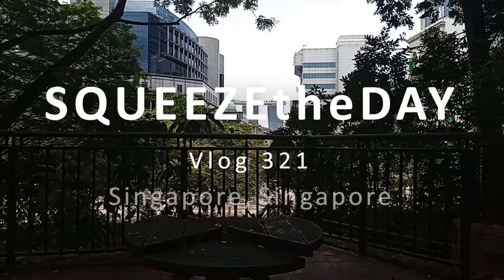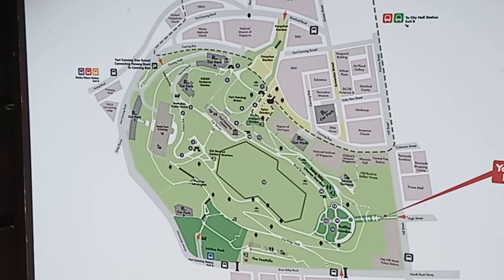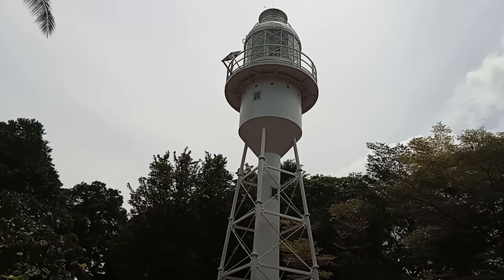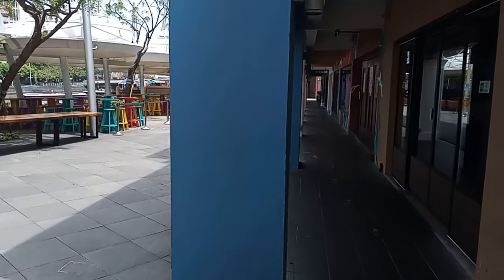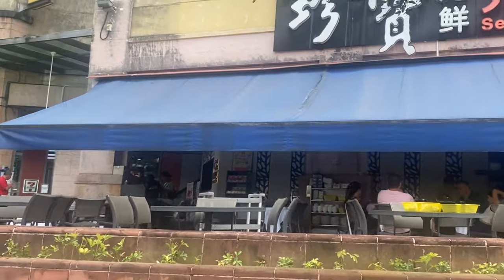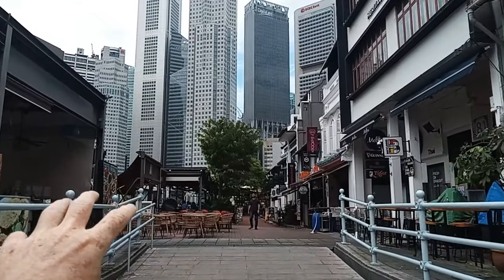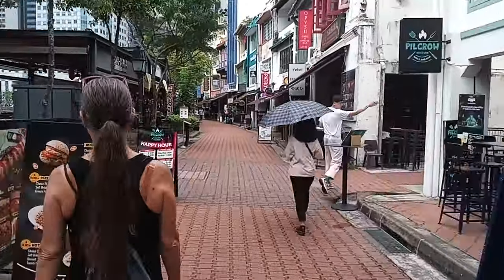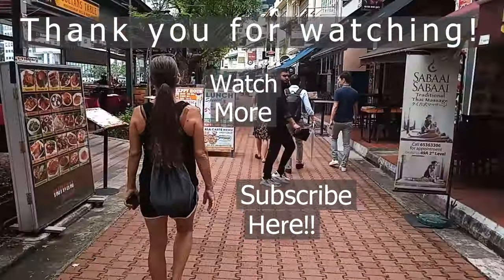SINGAPORE 🇸🇬 | Clarke Quay Riverwalk and Fort Canning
We are Cindy and Eddie from SQUEEZEtheDAY!!! Let us take you with us as we explore the world, meet new people, go to amazing places, and eat the best food on earth.

In the second part of our riverwalk around Singapore, we spent some time in the Clarke Quay area. Not only is this a great area to catch some history or just relax a little, but there are plenty of delicious restaurants you can grab something to eat at. And we hear that there’s amazing nightlife, but we will have to save that story for our next video.

That concludes this trip, however, there are many more to follow. And as always, Squeeze the Day!!!

Thank you for all your support and views. Here’s a way you can help a little more.

If you want to contribute to our video-making process, we appreciate any help we can get: Please leave a note including how we can thank you.

SKIPLAGGED:
Search and find the cheapest flights:

EXPEDIA:
Make trip planning easy:

Once here, follow the prompt, and we will approve your request as soon as possible. We hope to see you there.

     Robbery by Mr Kent and Ruby Red
     Beyond the Beach by El Neon
     Morning Stretch by Timothy Infinite

If you’re interested in seeing our personal channels to see what else we’re doing, those links are here:

Please direct all questions to our Instagram account. We look forward to making a Q&A video in the near future. We spend one hour per day in the morning answering as many comments as we can, so if we don’t get to yours, it’s not because we don’t care, we just haven’t been able to get to it, but we really appreciate what you have to say, and please keep the comments coming.

Gear we use:
   iPhone, Galaxy, Gopro 7, Adobe Premier Pro, and Laptops